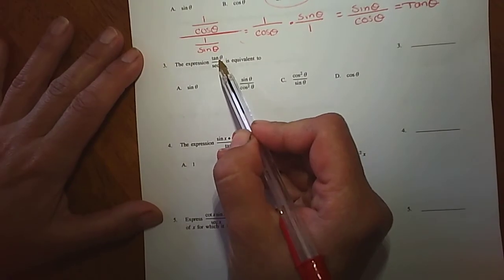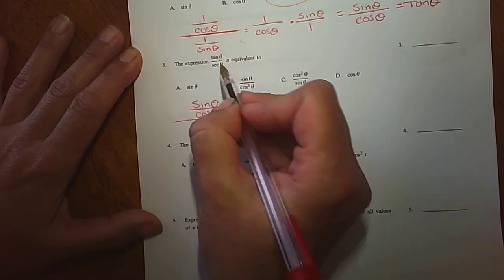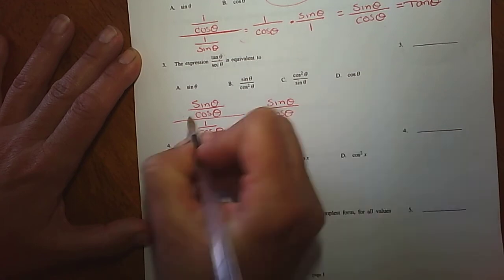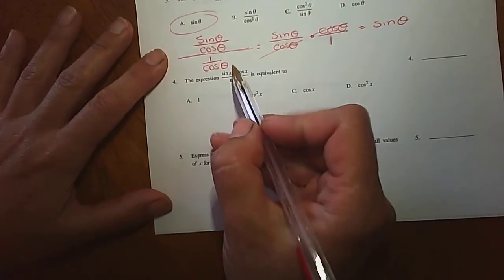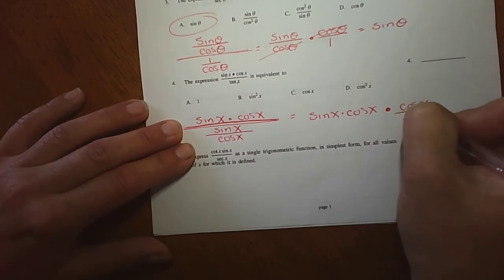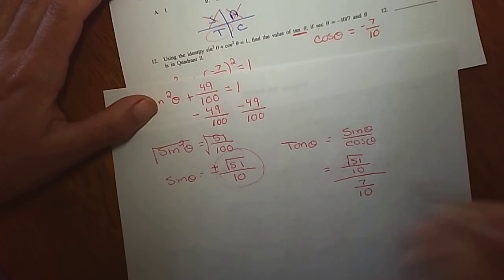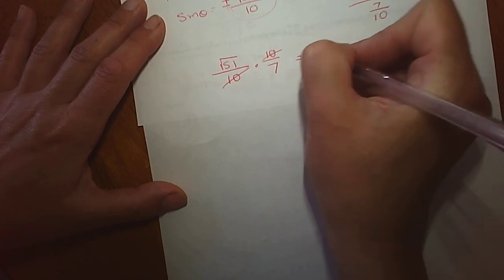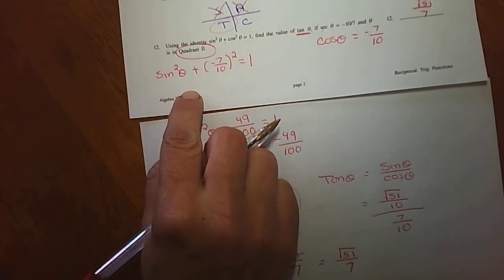Answers to Reciprocal Trig Functions Worksheet